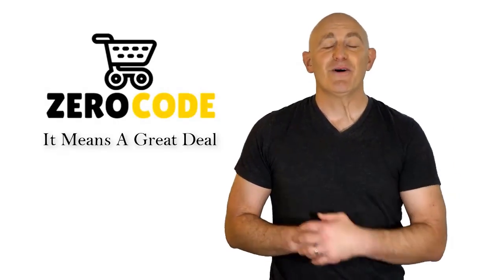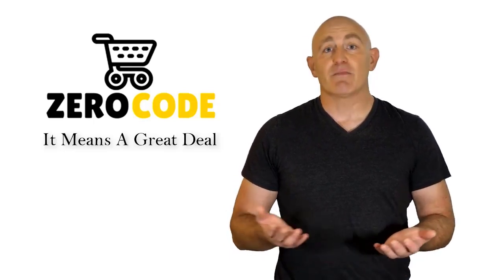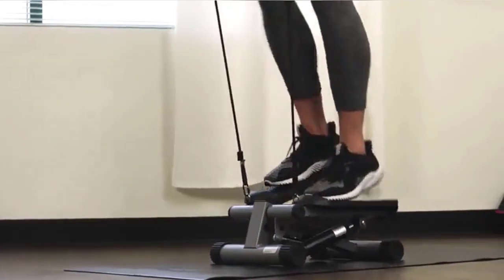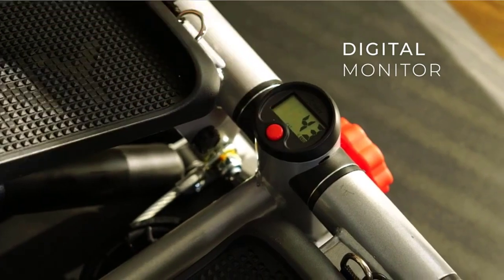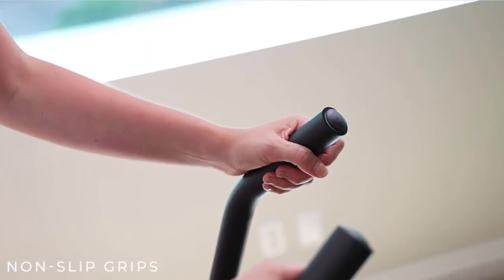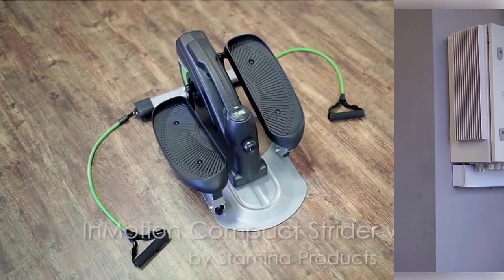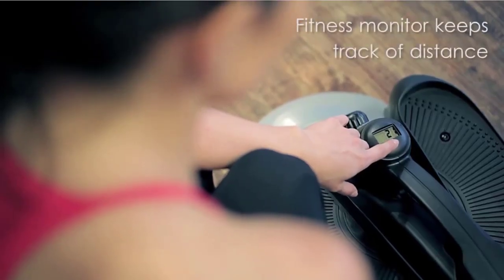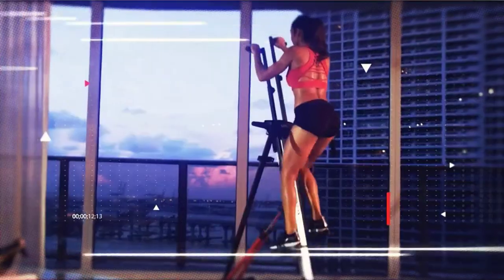✔️Top 5 Best Stepper Machine | Best Stepper Machine Review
Best Stepper Machine. Let's Checkout More Details On Top 5 Best Stepper Machine:

5. Sunny Health & Fitness Mini

4. Sunny Health & Fitness Twist

3. Sunny Health & Fitness

2. Stamina InMotion

1. MaxiClimber XL

Doing research, going to the mall, comparing similar Best Stepper Machine and then finding the right one for you is not an easy job. It takes a lot of time and effort. But it's not always possible to invest such a long time and effort on these sort of things. We understand that and so we're going to help you to find out Best Stepper Machine through our zero code channel.

We also did background checks on the manufacturers of these Best Stepper Machine. We also collected customer reviews and after accumulating all these data, we compared all of these with each other. This is how we can find your best option among so many different products with almost same features.